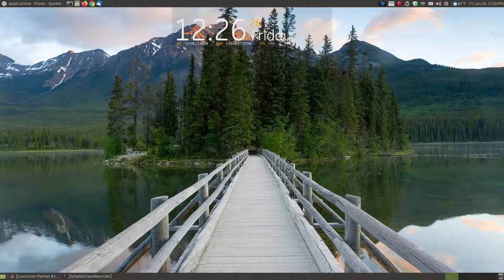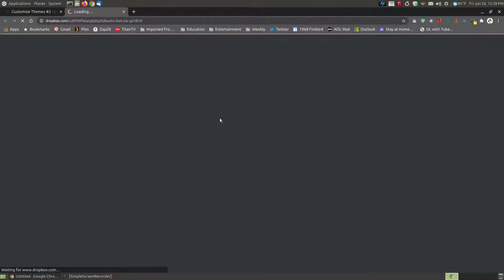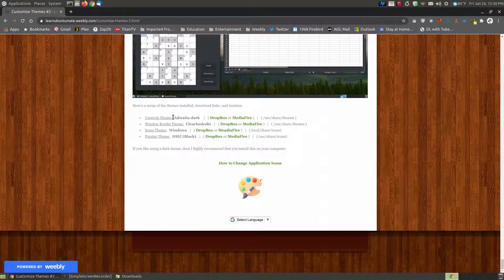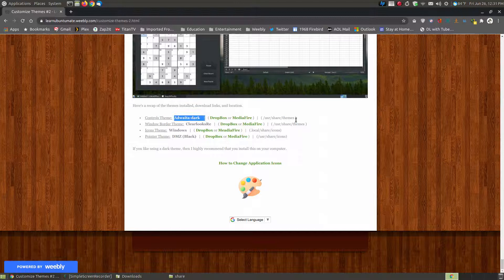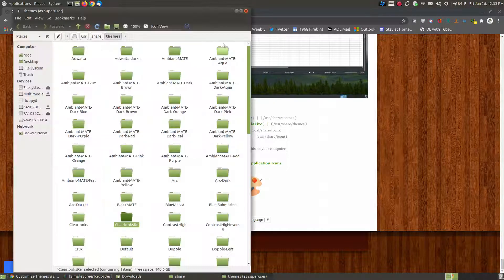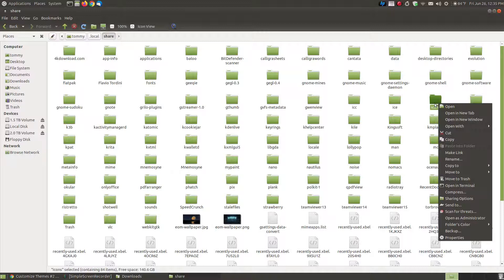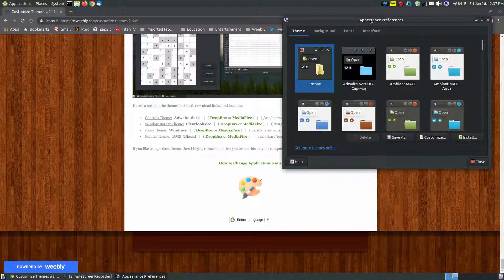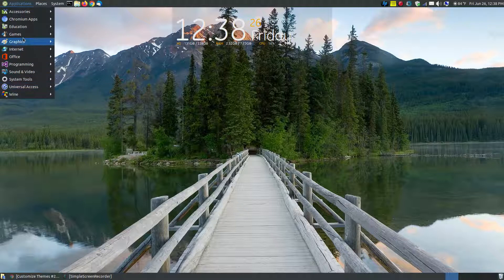Manually Install a Windows Icon Theme on Ubuntu MATE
Here are the names of the individual components that will make-up my theme. I did not create any of these themes, but I did modify most of them to work better with my system.
* Controls Theme:  Adwaita-dark
* Window Border Theme:  ClearlooksRe
* Icons Theme:  Windows
* Pointer Theme:  DMZ (Black)